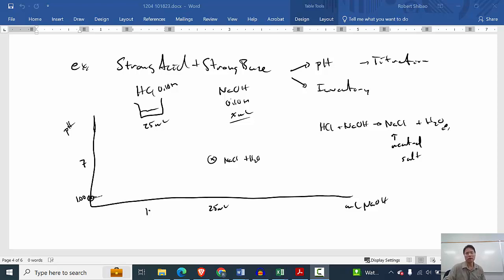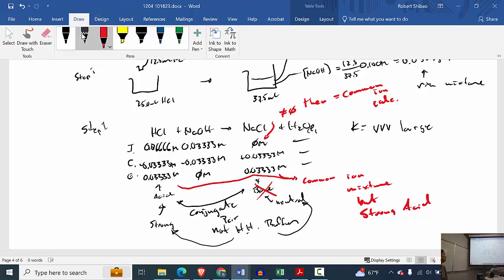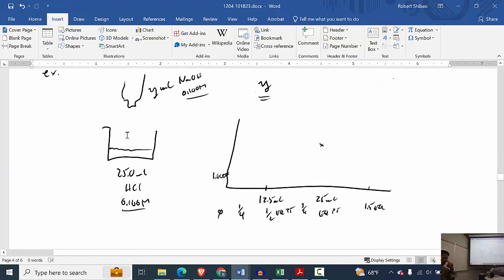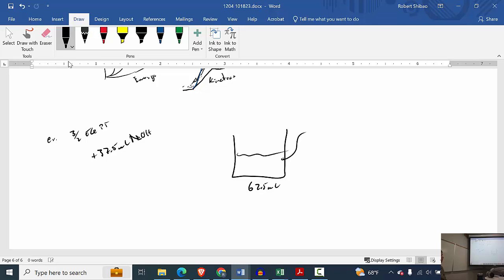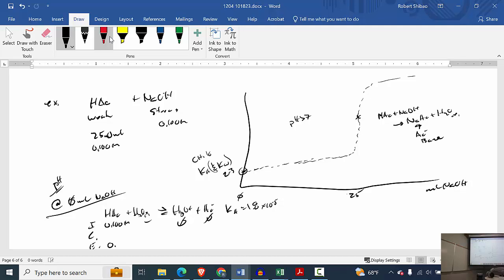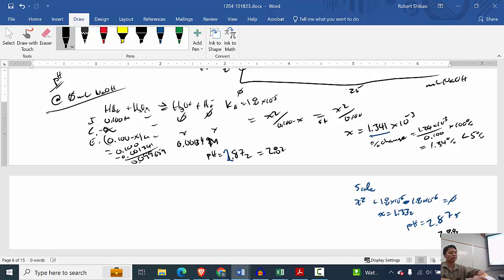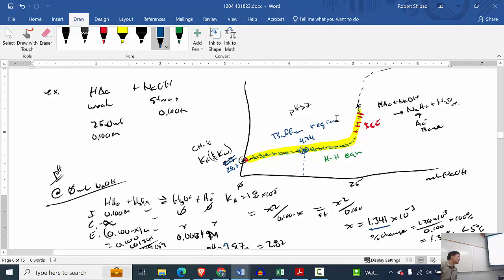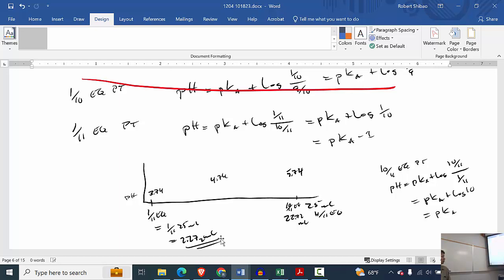Chem 1B 1204 101923